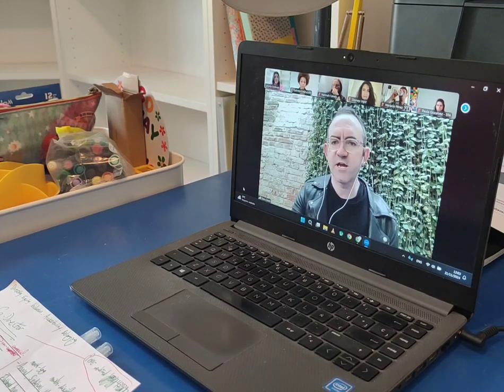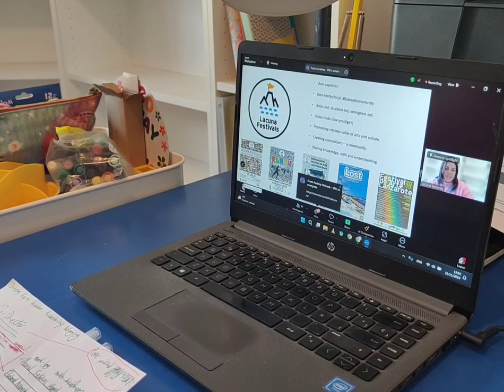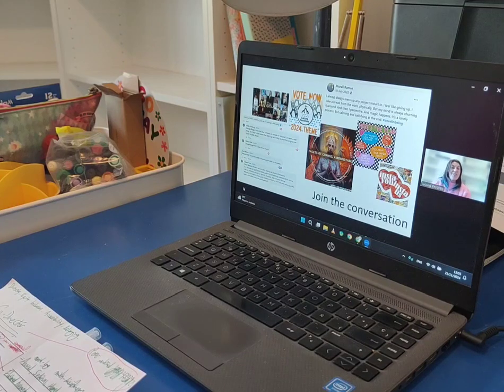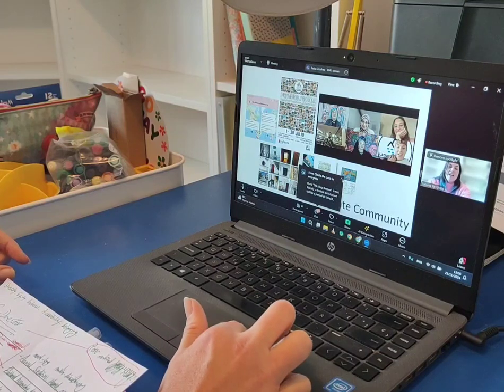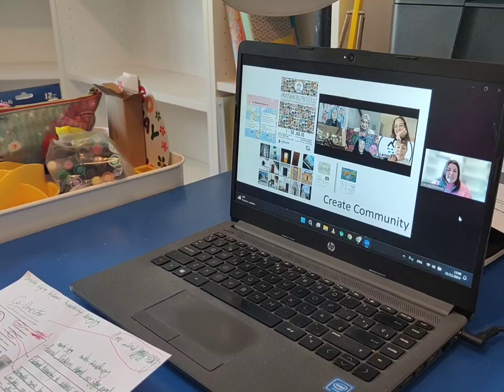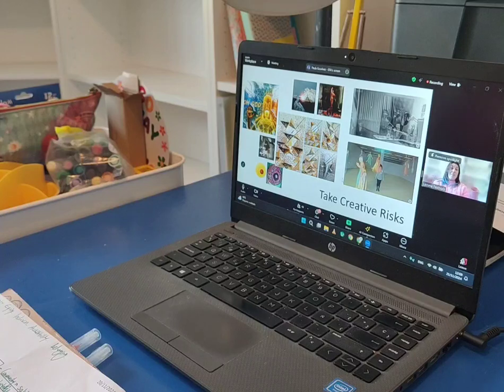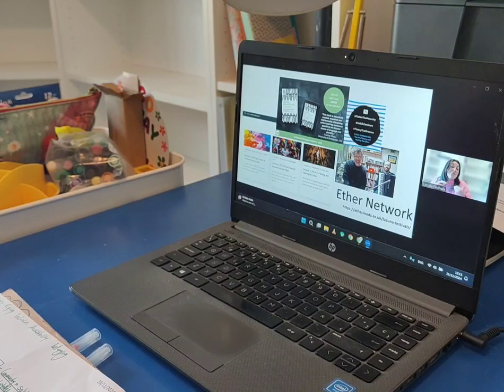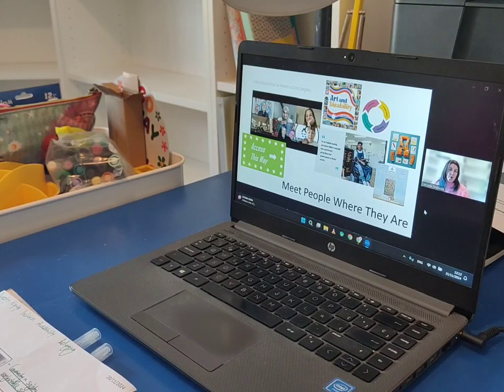Count Me In! European Festival Association Presentation 2024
Count Me In is the European Festival Association's focus on Diversity, Equity, Inclusion, Belonging and Accessibility. Lacuna Festivals were invited to give a short presentation at the seminar/workshop event on Thursday 21st November. This is a recording of Sarah-Jane Mason delivering the presentation.